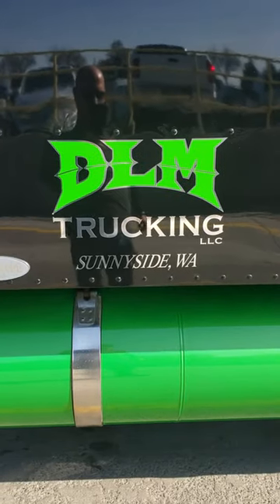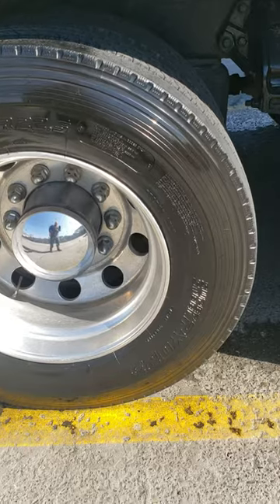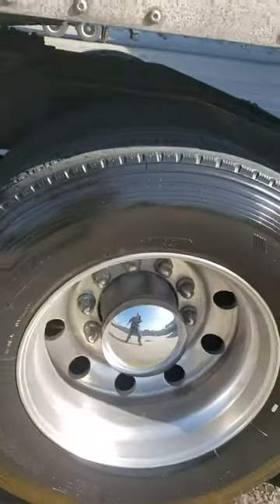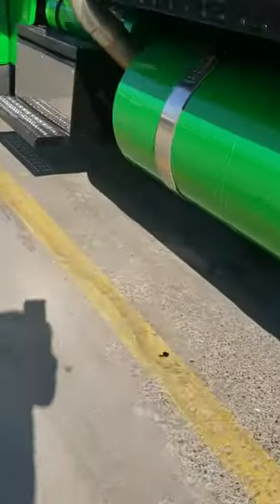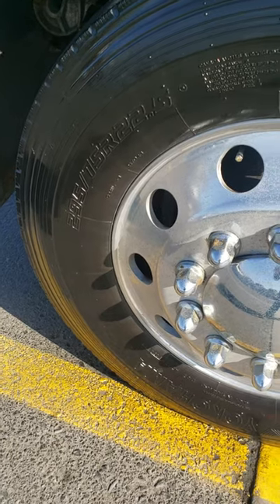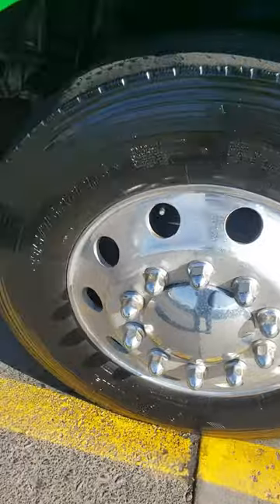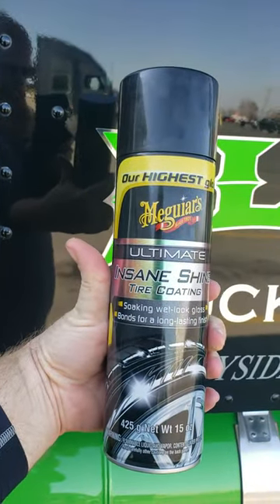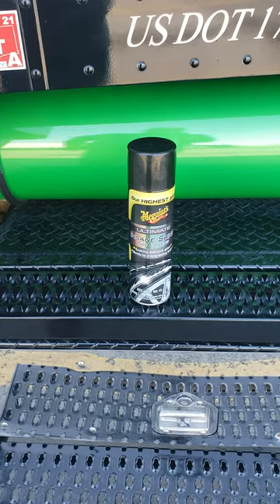Ultimate tire shine !!!